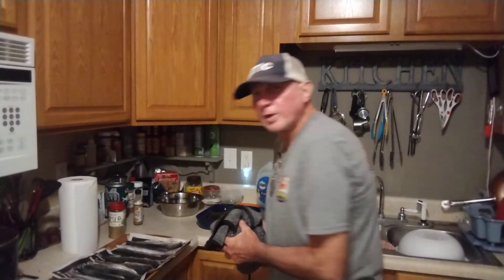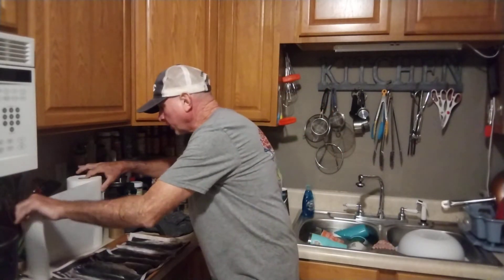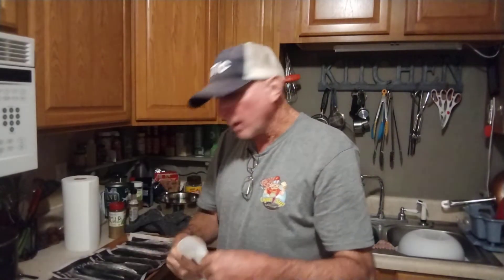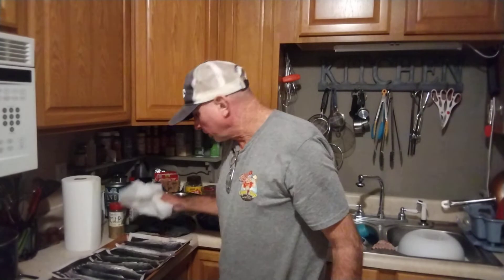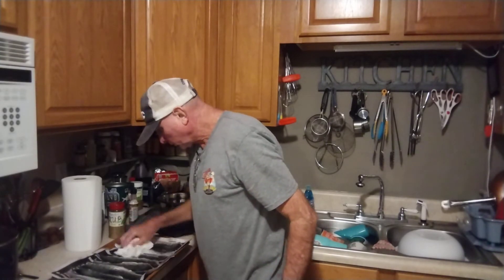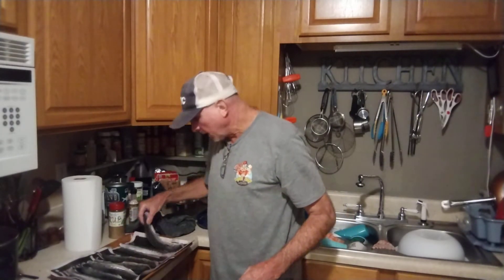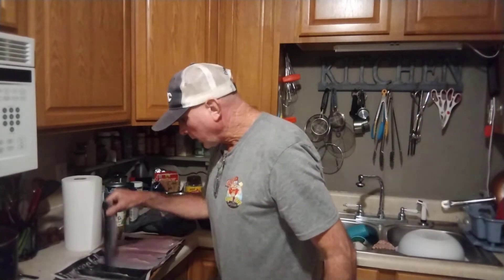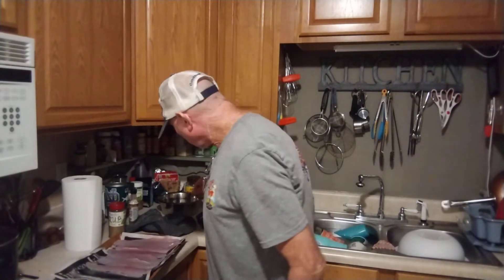brine and smoke Spanish mackerel for smoked fish dip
brine consists of salt,water and basically whatever seasoning you prefer. smoking process is low and slow until fully cooked.